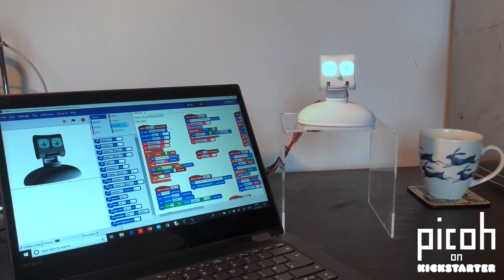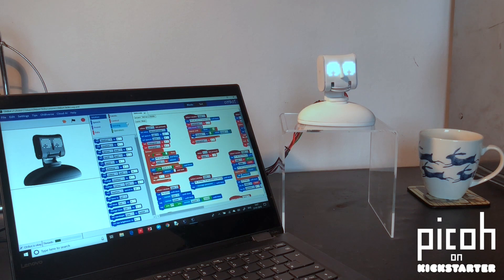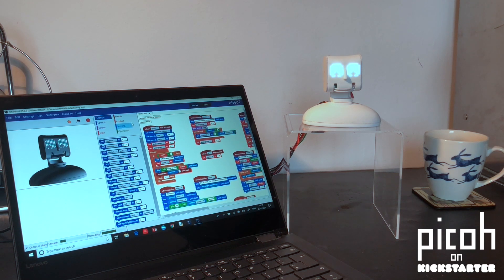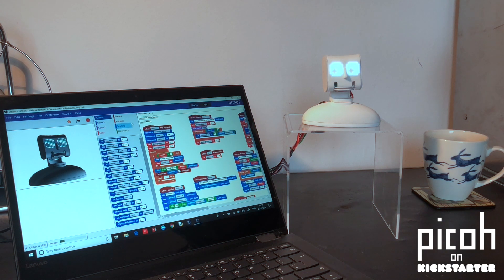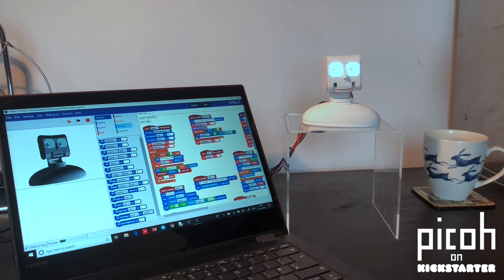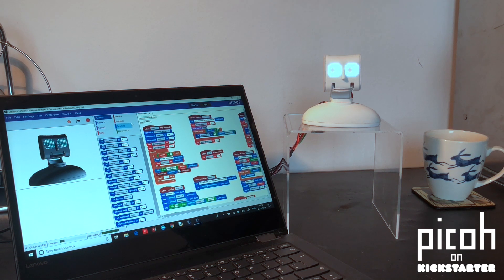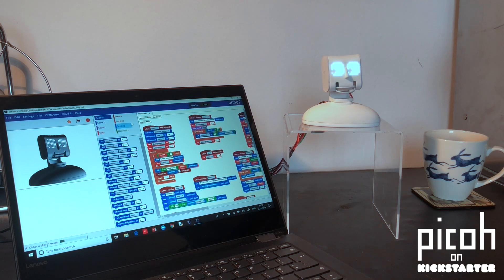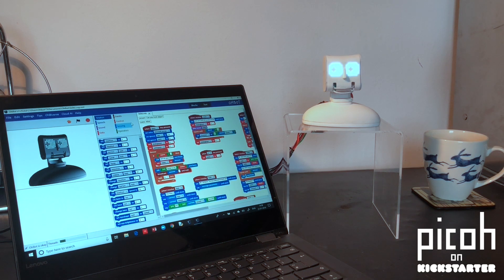Picoh: Speak to me.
Picoh demonstrates its voice recognition functionality.